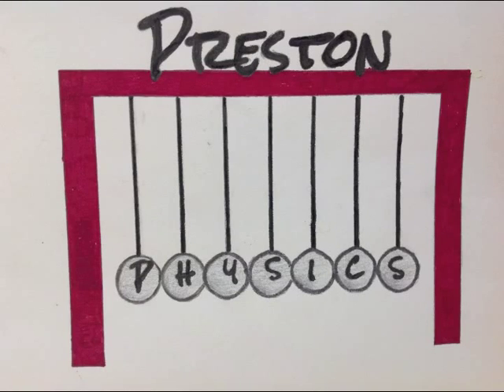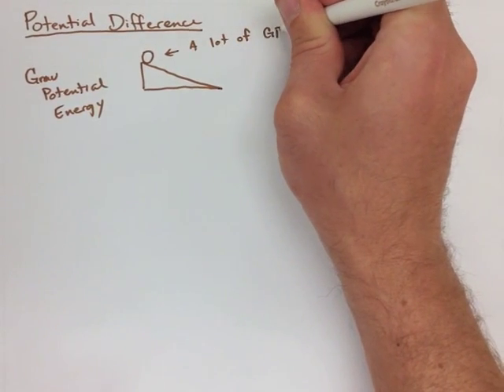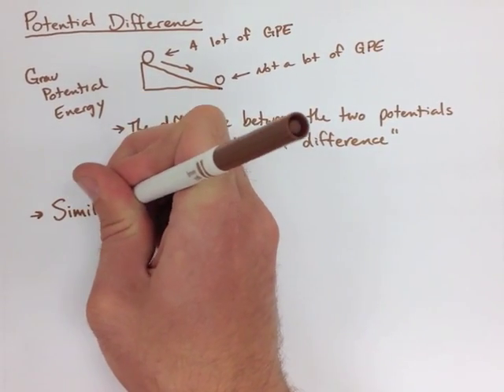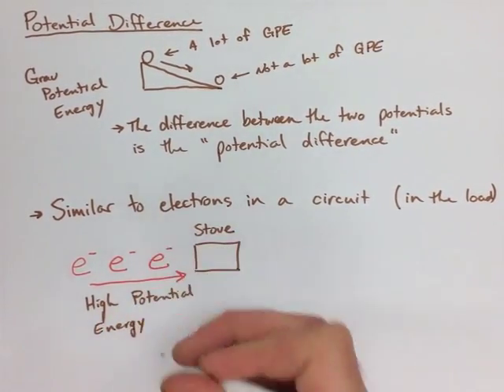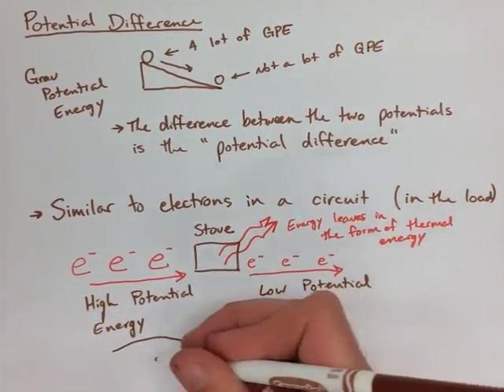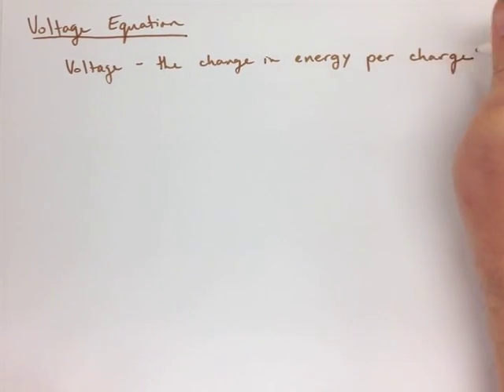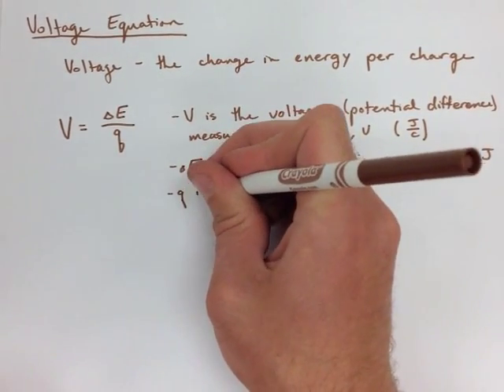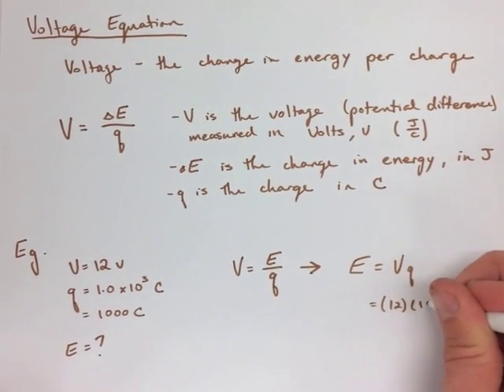Electricity and Magnetism Note 4: Electric Potential Difference Voltage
Preston Physics Grade 11 Electricity and Magnetism Note 4: Electric Potential Difference Voltage